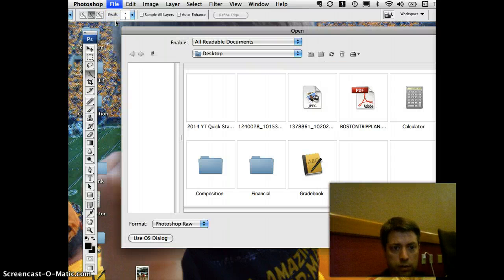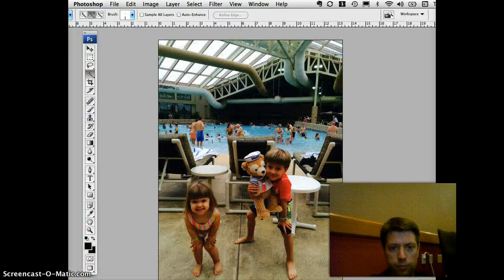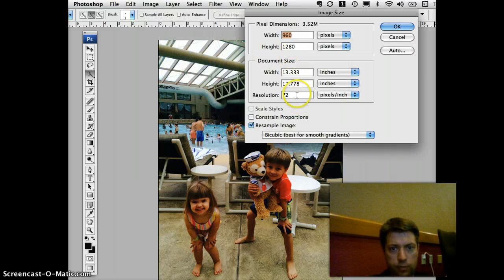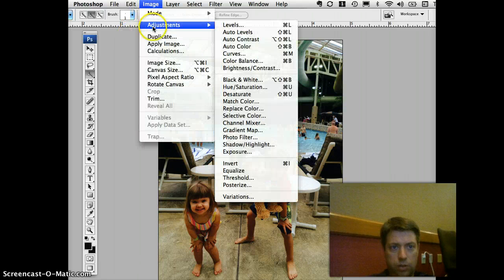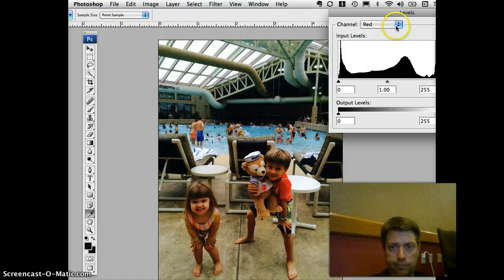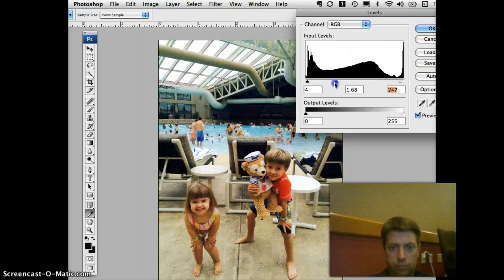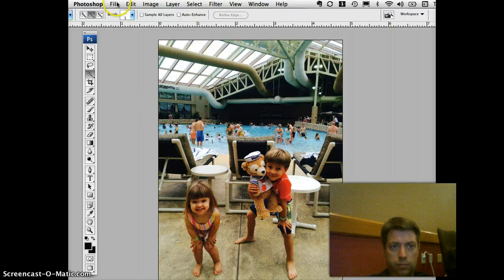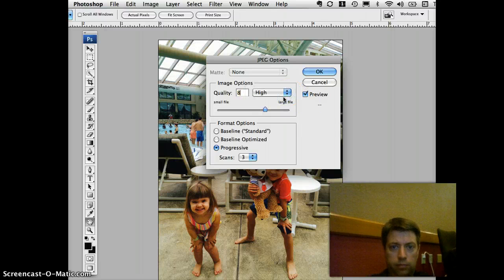Little Hawk Photo Formatting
The screencast shows how photos need to be formatted for publication in The Little Hawk newspaper at 200 ppi, and CMYK mode and saved as a 1 to 2 mb jpeg